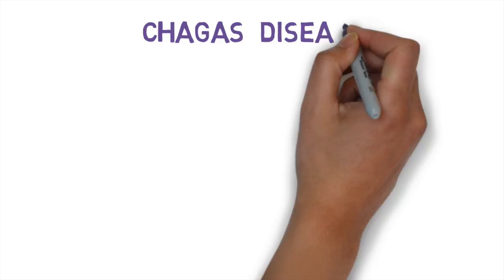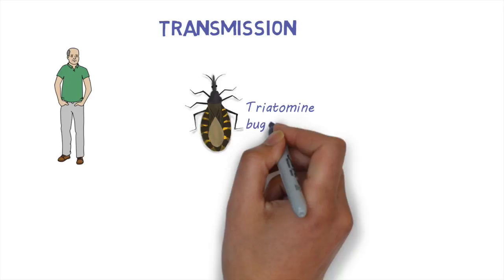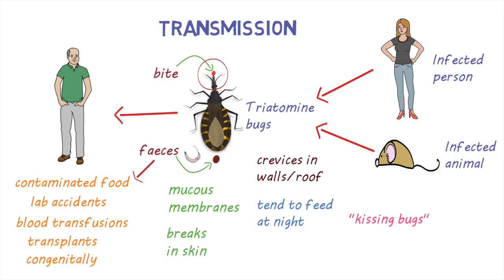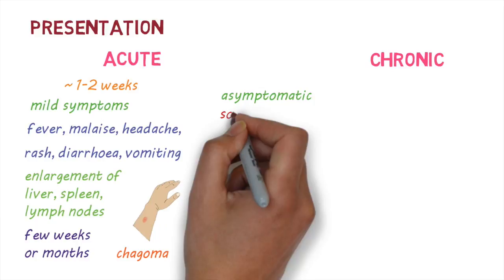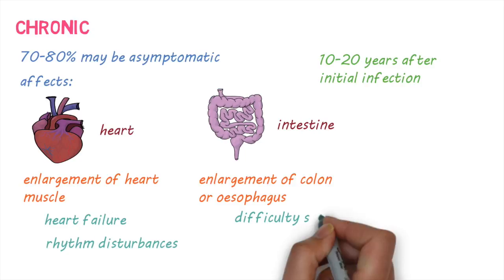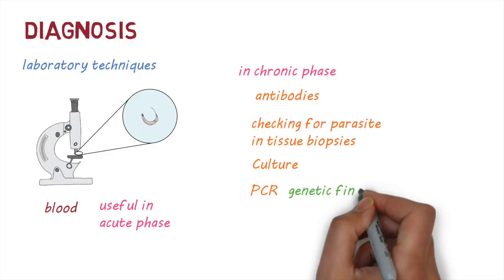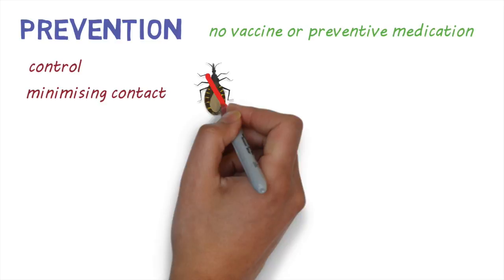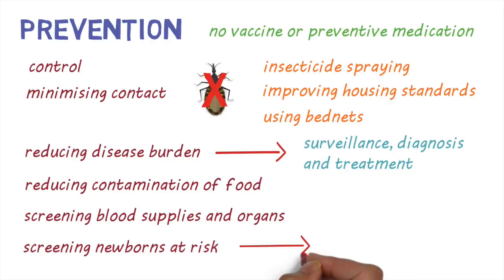Chagas Disease - An overview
Chagas disease is a tropical disease caused by a parasite called Trypansoma cruzi and is primarily spread by Triatomine bugs. It is estimated to affect 6-7 million people, mostly in Latin America, and can cause devastating chronic illness. In this video we take a look at the disease, what it is, and ways to control its spread.

Created by Ranil Appuhamy
Voice over by James Clark